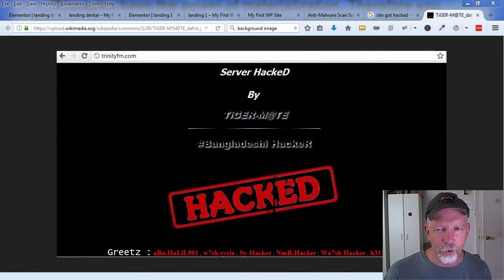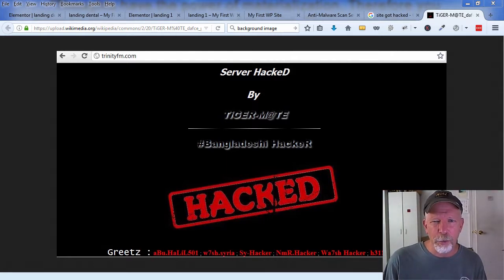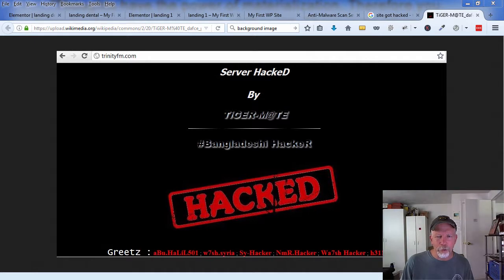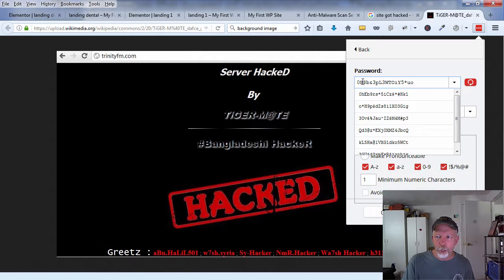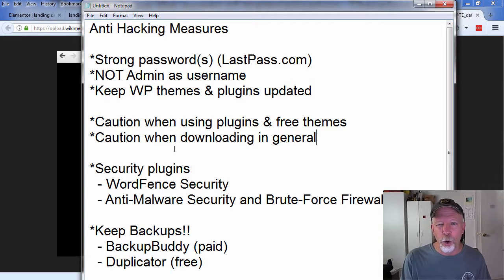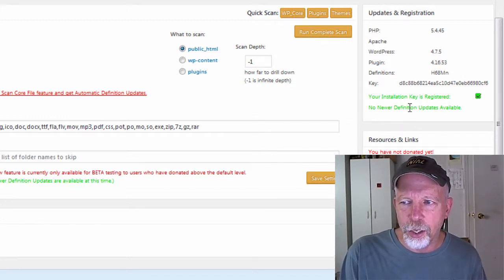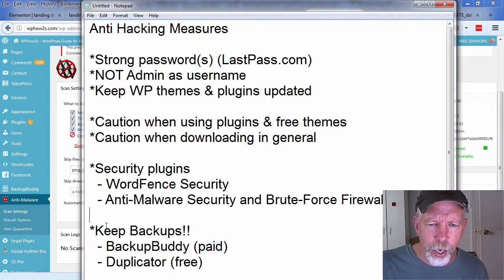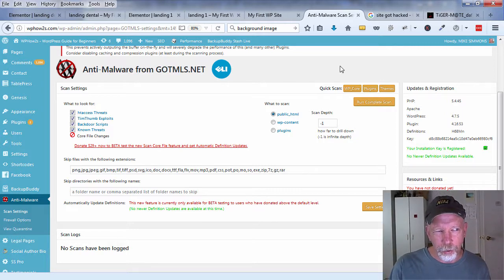HostGator Site Get Hacked? Is HostGator Safe? Protect Your WordPress Site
Is Your HostGator site secure? Is HostGator safe? Steps you can take to secure and prevent getting your WordPress site from getting hacked. I talk about my experience and what you can do to protect your website from malicious hackers or being infected with malware.